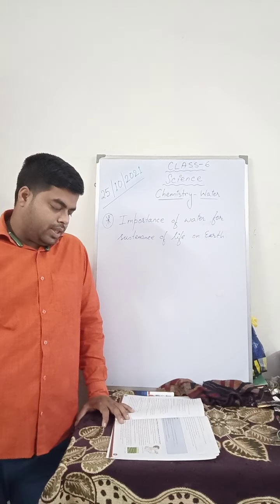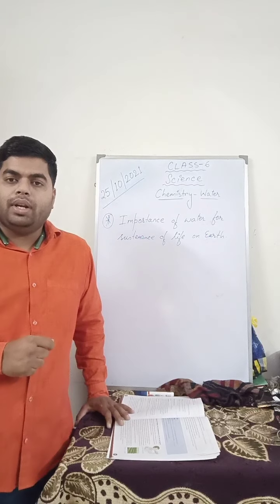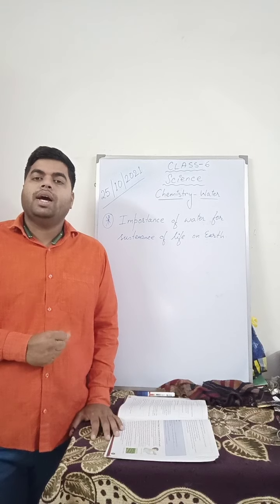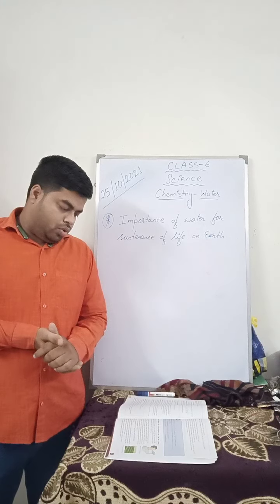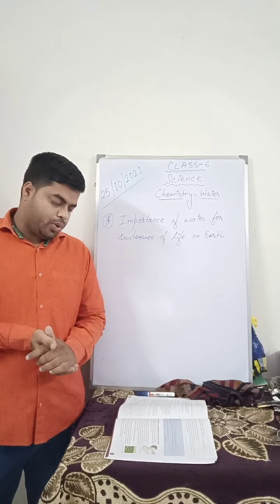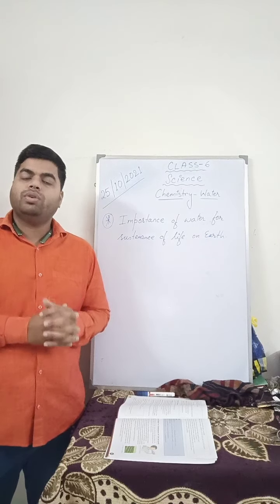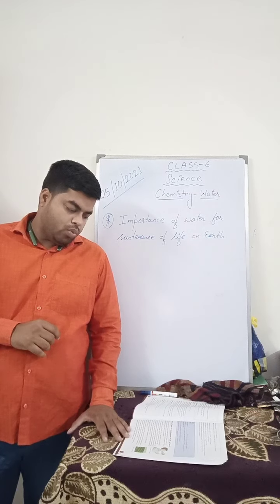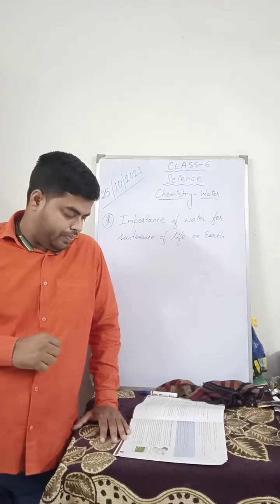October 25, 2021(3)